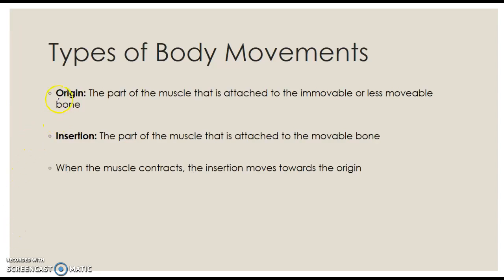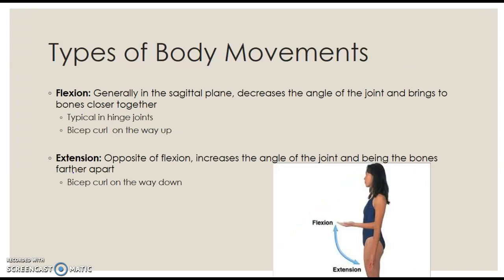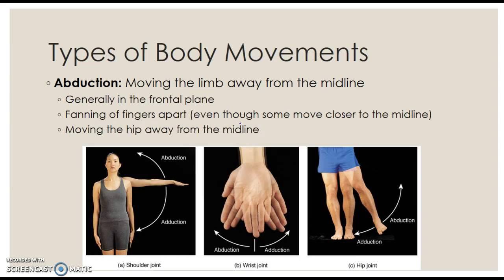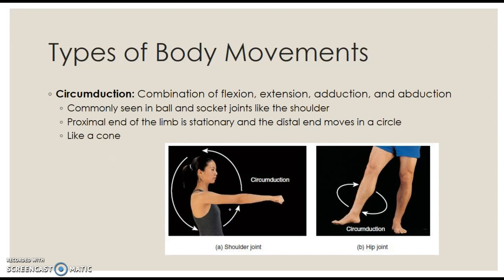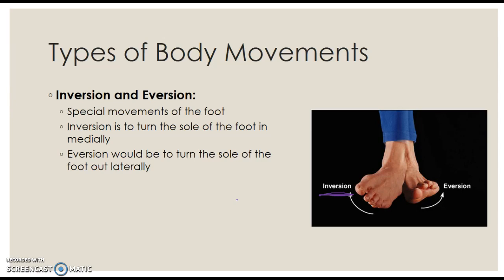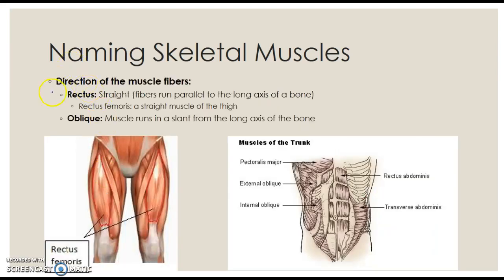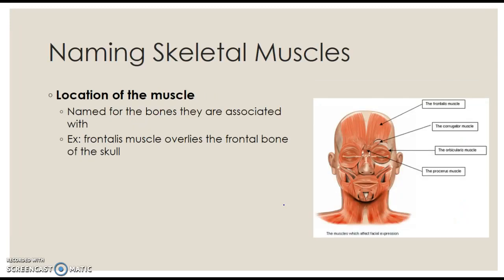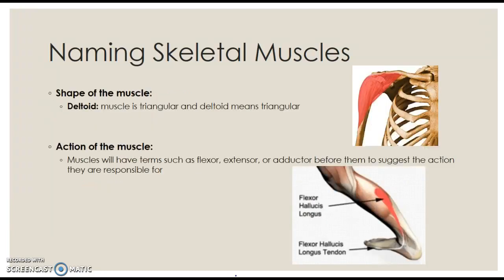Lesson 13: Video 1 Anatomy